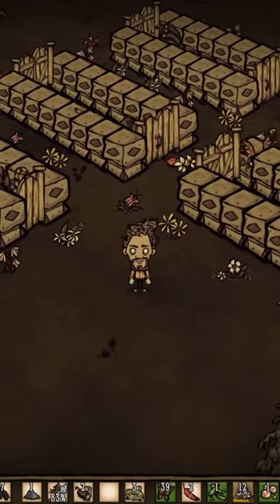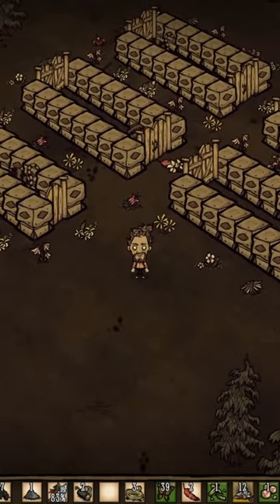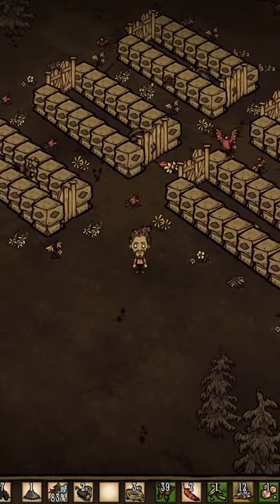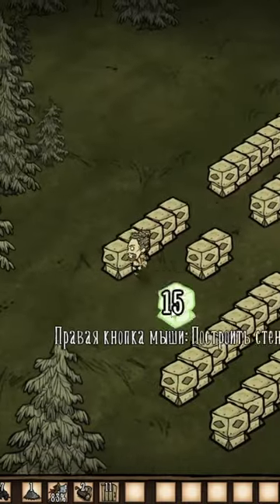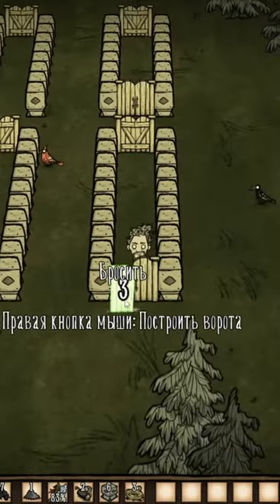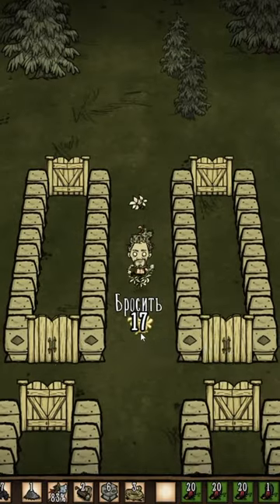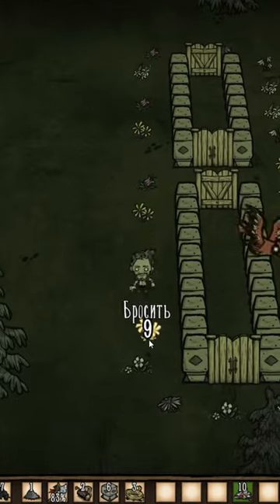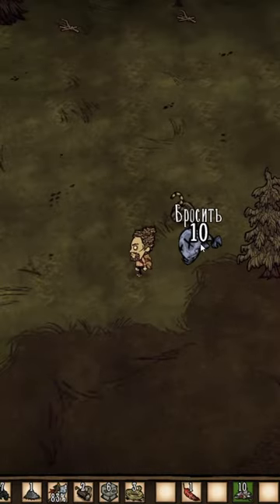Automatic Butterfly and Butter Farm in Don't Starve Together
Hello, everyone! This is Crazy TV. Today, I'm going to tell you about an incredibly cool butterfly farm for meat and feathers in Don't Starve Together. Forget about the butterfly farm on a lava source. First, build these large enclosures. You can build as many as you like. Then, close the entrances with doors. You can place doors on both sides for convenience. After that, plant flowers right up against the walls, where the butterflies will be. Next, head to the Catcoon Den and feed it fish to tame it. By the way, if the taming meter drops, you can give the cat another fish. Then, bring the cat into the enclosure and, of course, close it off. The cat and the Catcoons will kill the butterflies that spawn, as well as the birds that land nearby. Then, all you need to do is come and collect the wings. By the way, I collect them using a mod, as you can see on the screen, to avoid accidentally picking the flowers. From time to time, you can come and collect feathers and even meat from the birds. Well, this was Crazy, see you all soon. Goodbye!

Butterfly farm Don't Starve Together,
Meat and feathers farm Don't Starve Together,
Don't Starve Together gameplay tutorial,
Terrarіa butterfly farm,
Terrarіa automatic farm,
Terrarіa catcoon den,
Terrarіa farming guide,
Feather and meat collection in Don't Starve Together,
Crazy TV gaming channel,
Gaming tips and tricks,
Terrarіa mods for butterfly farming,
Terrarіa butterfly wings collection,
Support gaming creators,
YouTube gaming community,